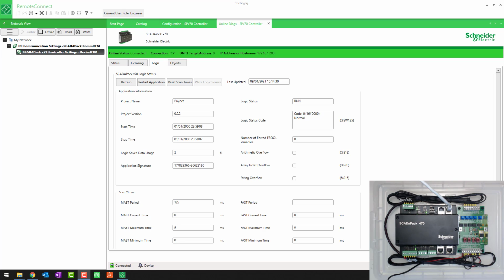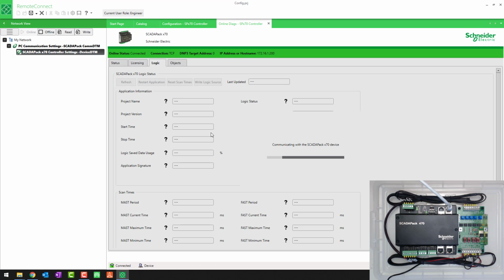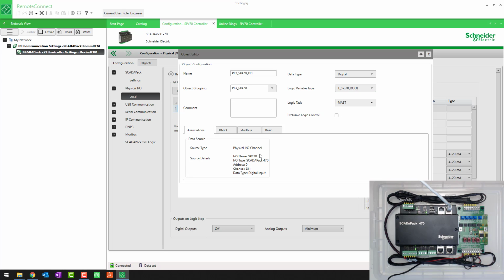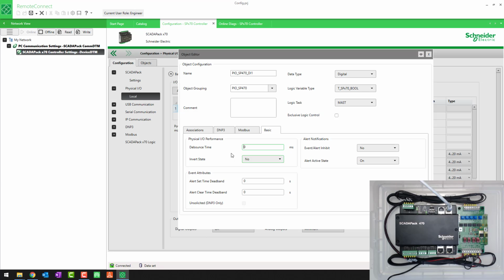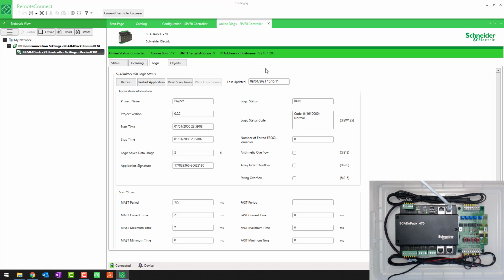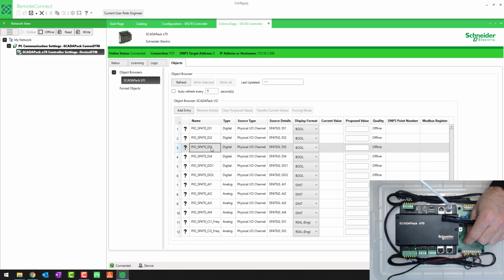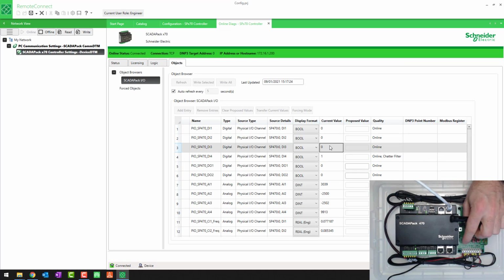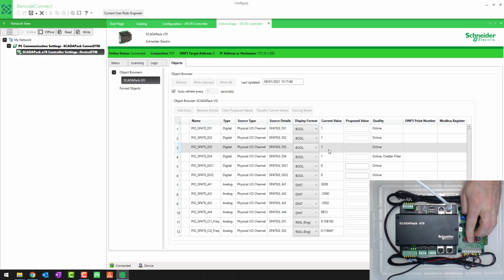SCADAPack 470/474 - Digital Input Configuration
This video will explain how to configure a SCADAPack 470 digital input in RemoteConnect.